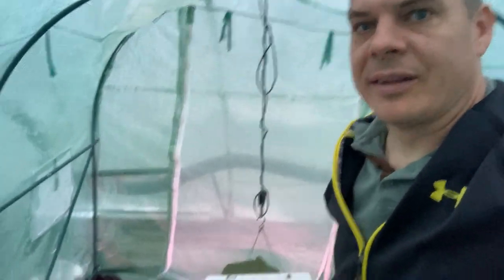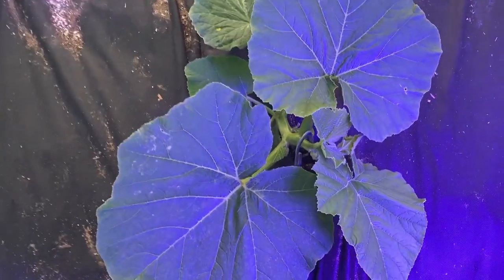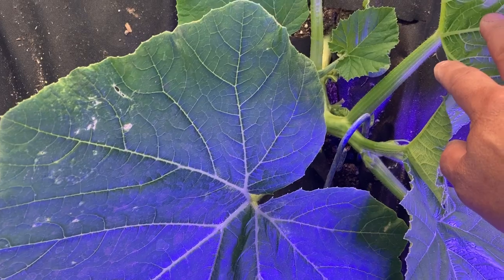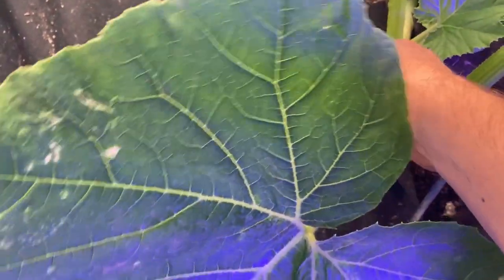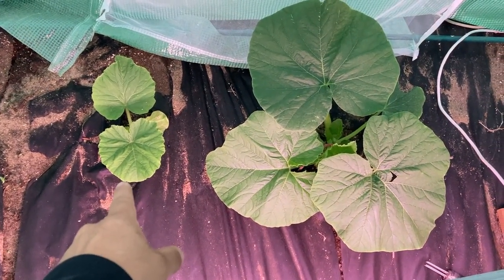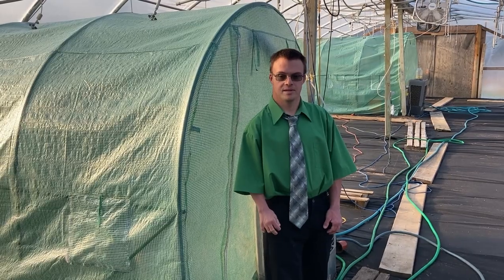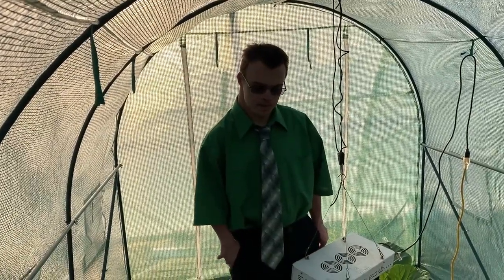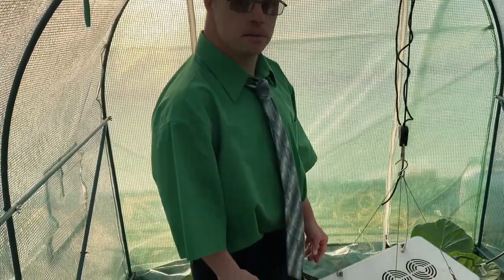Giant Pumpkin Wars Week 4 With Joe rooting for Team Jacob